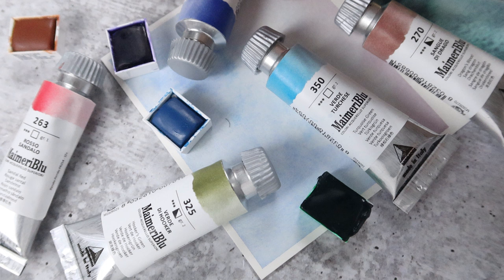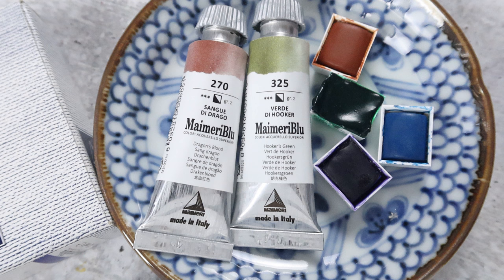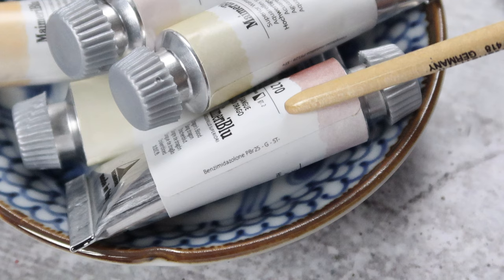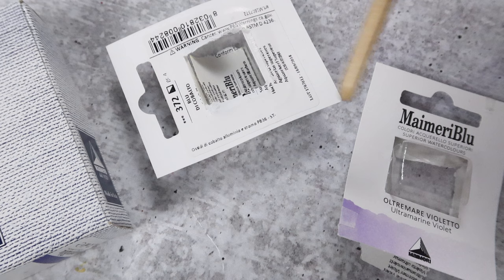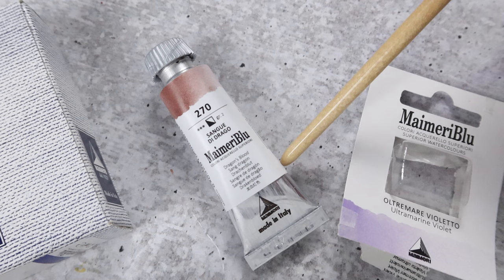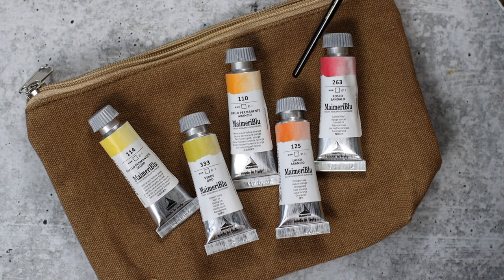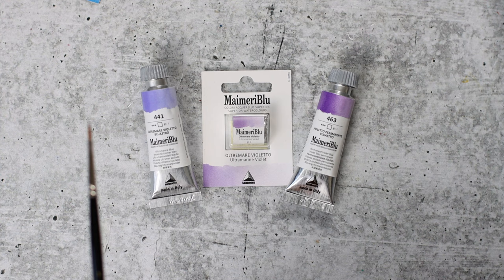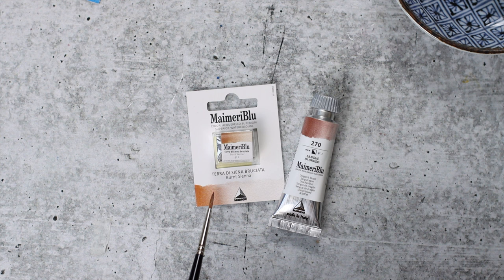MaimeriBlu Watercolors, Made in Italy Professional Watercolors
MaimeriBlu is a range of professional-grade watercolors from Italy that I fell in love with a long time ago. Through this video, I am excited to share some of their most beloved paints by doing some swatches.

PRODUCTS MENTIONED

MaimeriBlu Watercolors

BRUSHES FEATURED

Da Vinci Series 418, Natural Squirrel Hair Quill Brush, Size 2

TIME STAMPS

00:00 Introducing MaimeriBlu
01:30 MaimeriBlu Watercolors
02:48 Permanent Yellow Deep MaimeriBlu Watercolor
03:43 Green Gold MaimeriBlu Watercolor
04:33 Permanent Yellow Orange MaimeriBlu Watercolor
05:49 Orange Lake MaimeriBlu Watercolor
06:44 Sandal Red MaimeriBlu Watercolor
07:32 Cobalt Blue MaimeriBlu Watercolor
08:54 Turquoise Green MaimeriBlu Watercolor
09:50 Faience Blue MaimeriBlu Watercolor
11:15 Indigo MaimeriBlu Watercolor
12:20 Ultramarine Blue MaimeriBlu Watercolor
13:11 Ultramarine Violet MaimeriBlu Watercolor
14:10 Permanent Violet Blue MaimeriBlu Watercolor
14:41 Cupric Green Light MaimeriBlu Watercolor
15:38 Hooker's Green MaimeriBlu Watercolor
16:22 Burnt Sienna MaimeriBlu Watercolor
16:53 Dragon's Blood MaimeriBlu Watercolor
18:17 MaimeriBlu Watercolor Swatches
20:07 Mass Tone
21:56 Thank You

ABOUT ME:

Stivi Wonders is a premium content-driven channel that is focused on value sharing backed by actual user experience. A self-confessed serial chiller, I find it very difficult to be self-promotional so I hope that my readers or subscribers will understand through this channel (and my website) my passion for photography, writing, calligraphy, traveling, cooking and music/recording arts. I approach topics with experience storytelling rather than technical feature comparisons. I am excited to record or film my future episodes and if you have ideas that you want me to cover, kindly let me know.